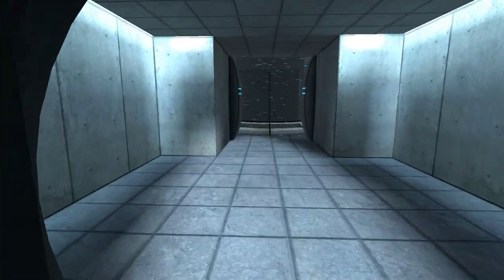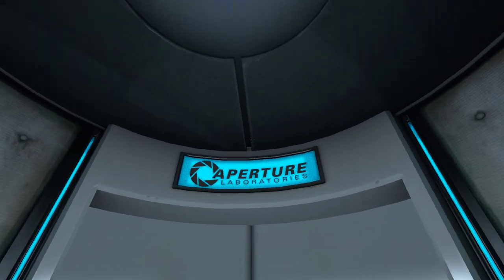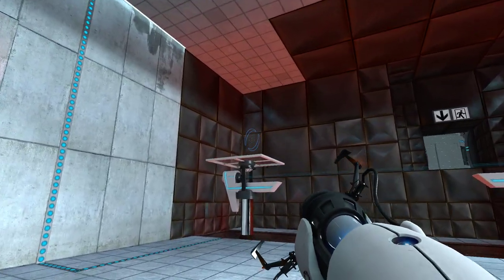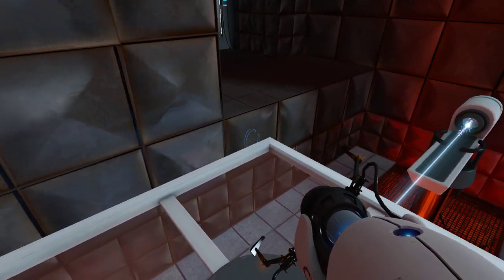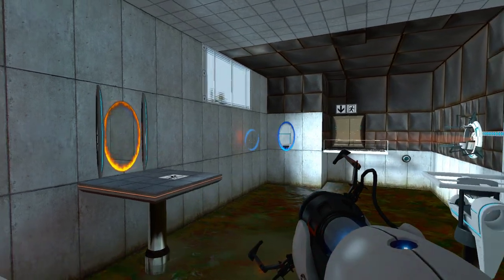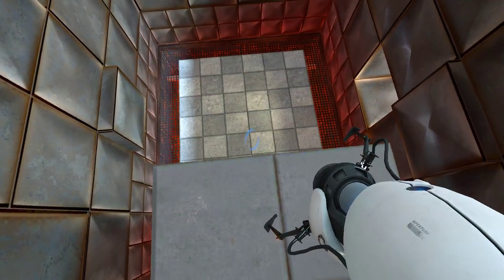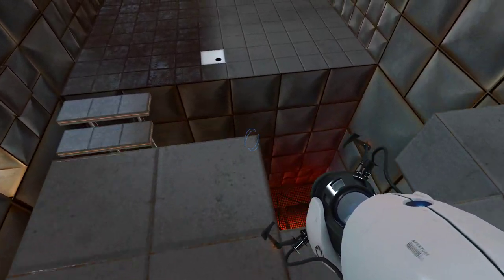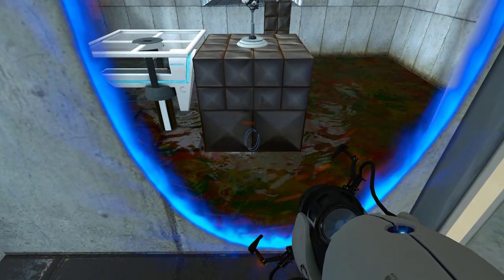1. Portal: Gaining Access To The Portal Gun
A noob obtains a portal device worth more than his organs. What can go wrong?

0:00 Intro
0:15 Series Explanation
1:00 Gameplay
15:00 Outro